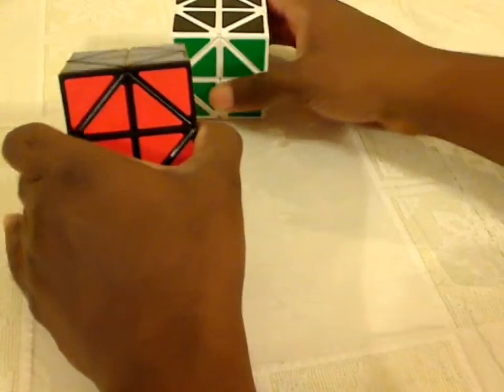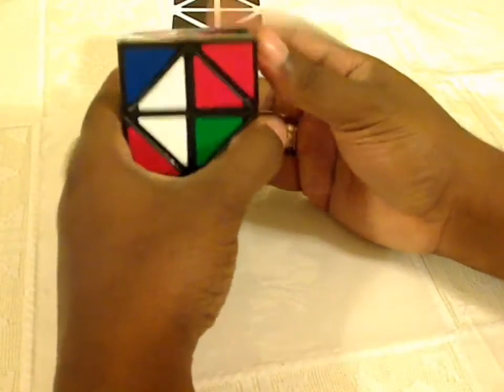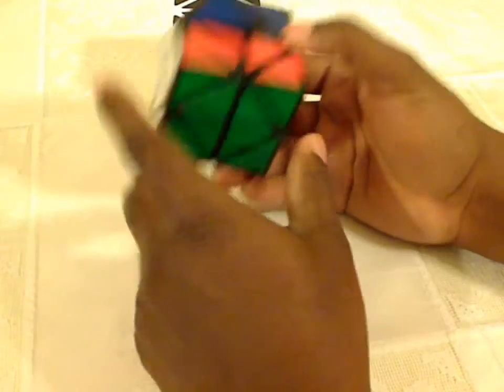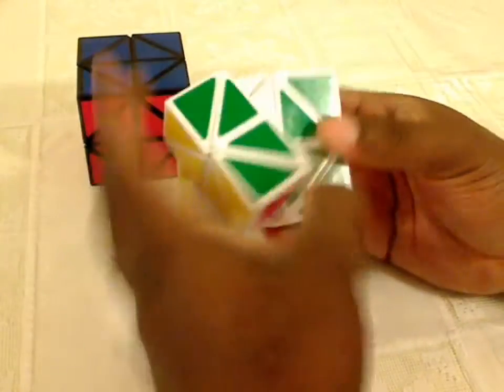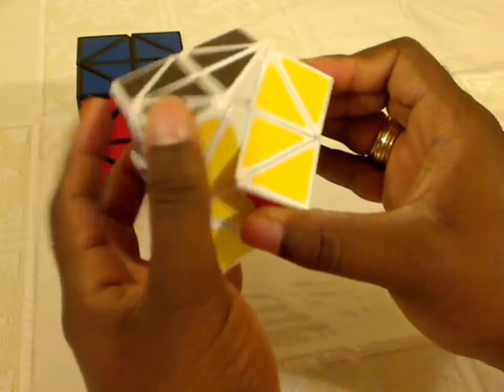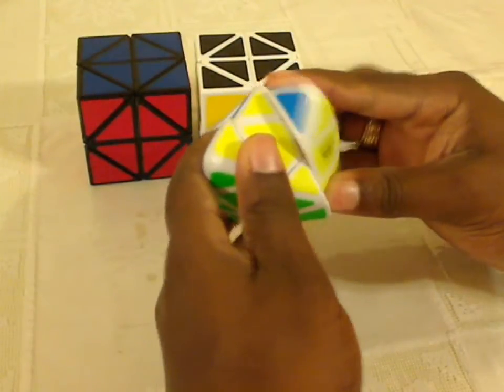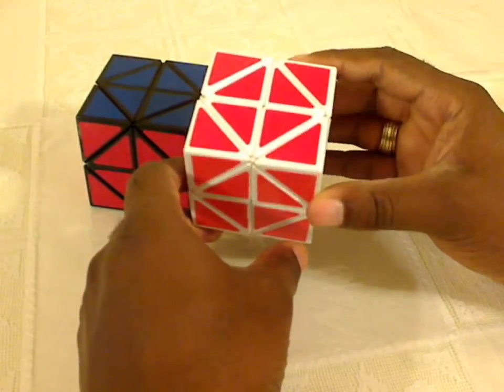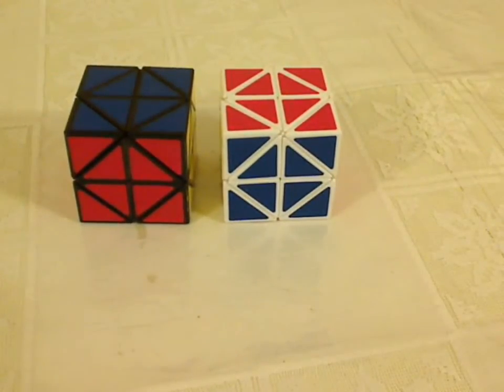Helicopter Cube Review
This is a review of the twisty puzzle called the Helicopter Cube.  This is a jumbling puzzle.

Instead of turning like a 2x2x2, it turns around the edges.  It can also be turned to intermediate positions that allow the puzzle to be jumbled.  The jumbling possibilities add to the difficulty of the solve.

This puzzle was a very highly-desired item for twisty puzzle lovers, and custom versions were coveted.  Now that this puzzle is being mass-produced, many more people can enjoy this puzzle in their hands.

Original video upload date:  April 26, 2010